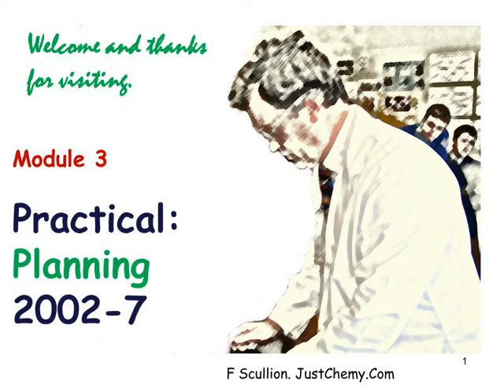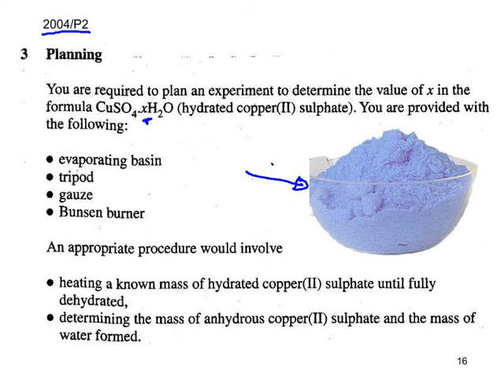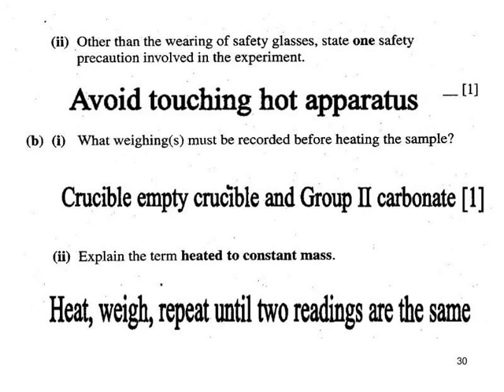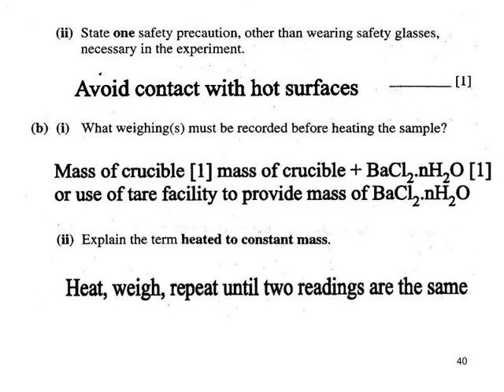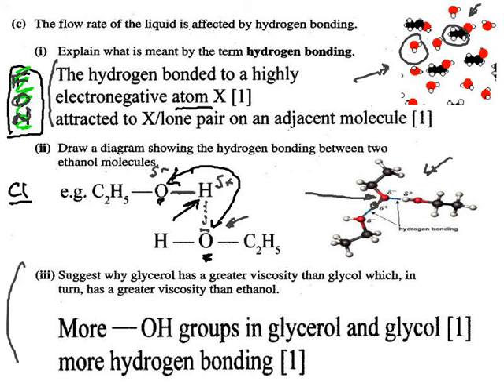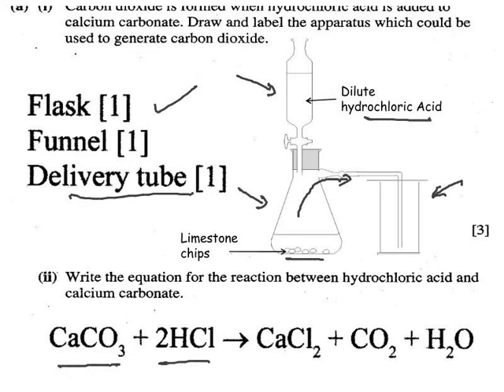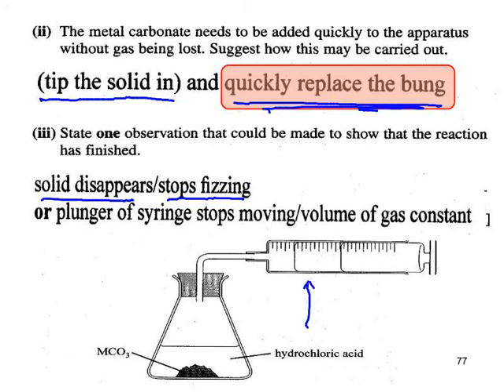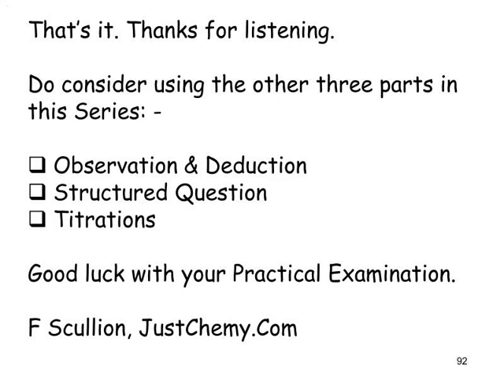GCE Practical: Planning Exercises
Highly Recommended - Top Tutors for All Subjects at All Levels

This video lesson takes you through some CCEA past paper questions based around planning exercises in chemistry.